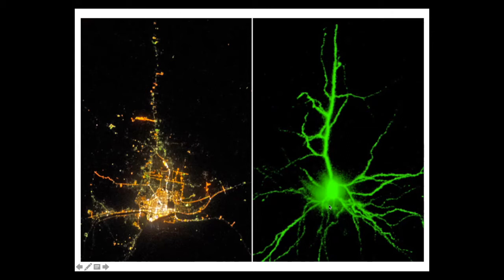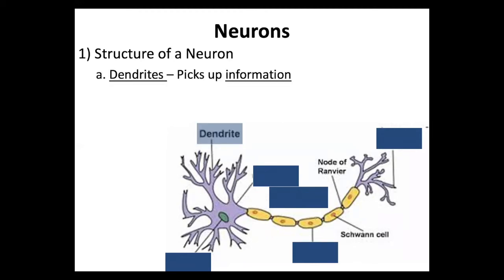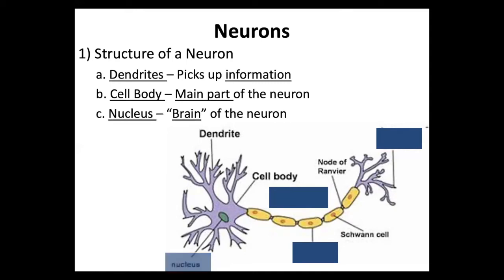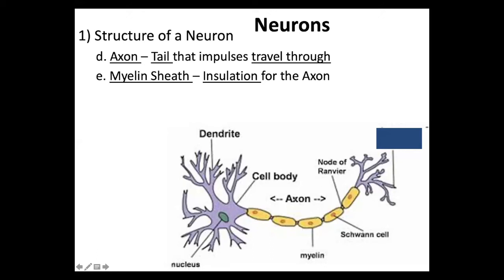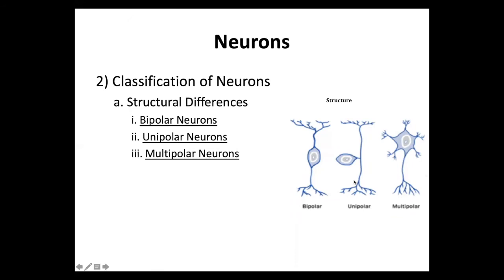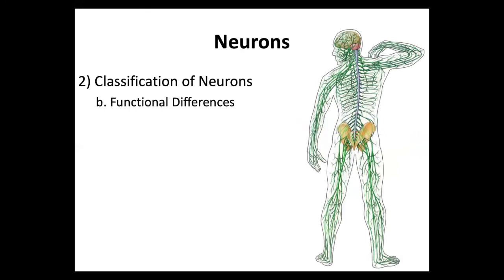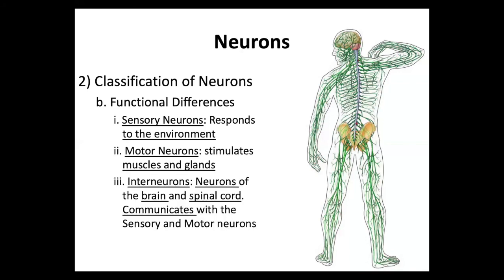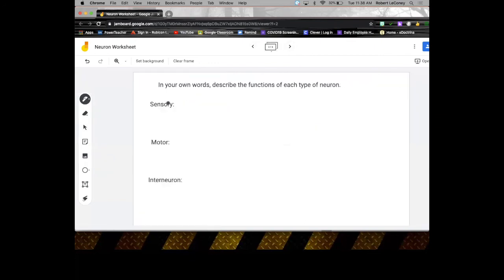Nervous System 1 Neurons